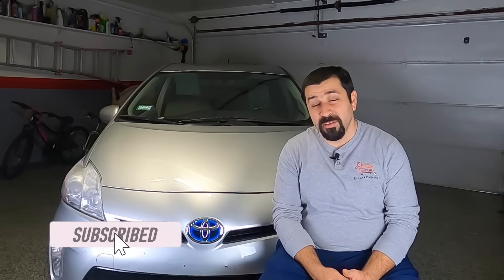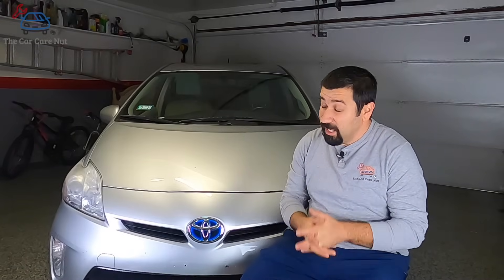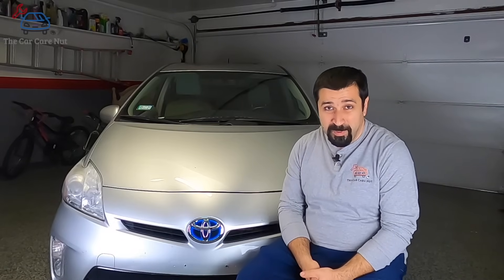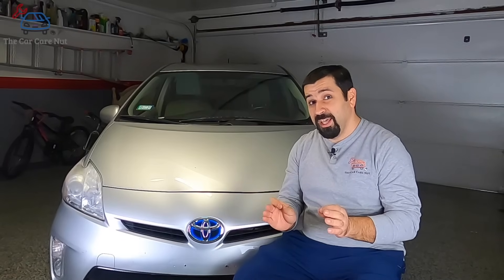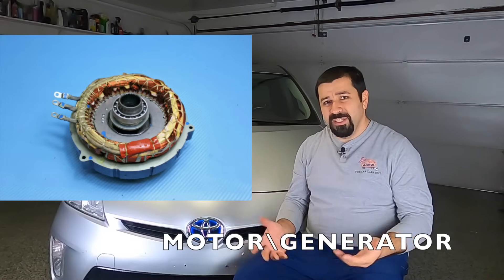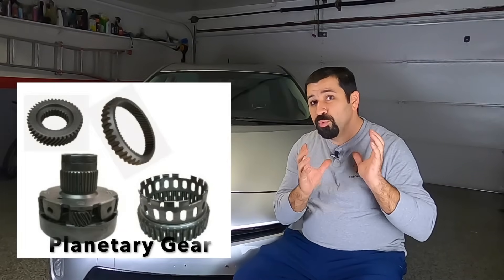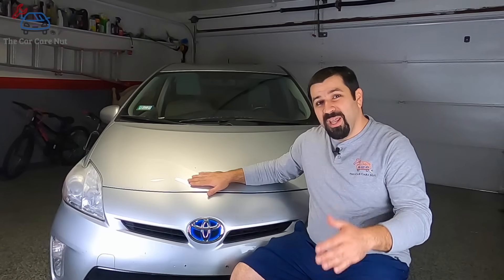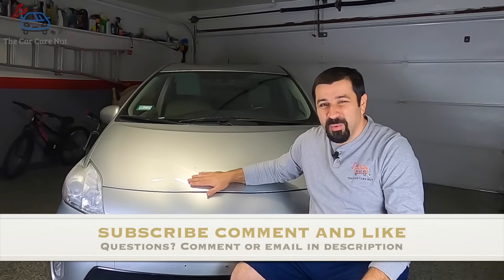How Toyota Hybrid System Work Part 3 Hybrid Transmission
A Toyota Master Diagnostic Technician explains in simple terms how the inverter with converter assembly work in Toyota Hybrids.

In this brand new series I will go over all components of the hybrid system explaining their basic function in a simple way that's easy to understand. The theme of this series is simple but complicated.

The hybrid system in Toyota cars is super complicated and a marvel of engineering. In this series I try to keep things simple and light so Toyota Hybrid owners can see how their cars work.

I believe if you know how your car works you'll be able to utilize all it's features better and better understand your hybrid Toyota.

In this part of the series I will cover a very controversial subject. The hybrid transmission. Is it a CVT? eCVT? Or not? I'll explain how the transmission works including the electric motors MG1 and MG2. Also explain the components of the transmission. I'll also cover some maintenance items and mistakes that can happen like using CVT transmission fluid in your Hybrid transmission.

Follow the channel on Facebook and Instagram  @The Car Care Nut

If you have questions comment or email